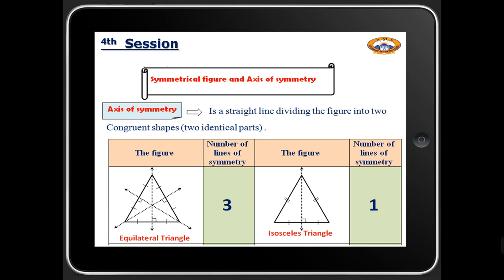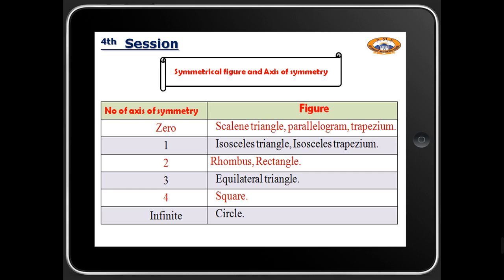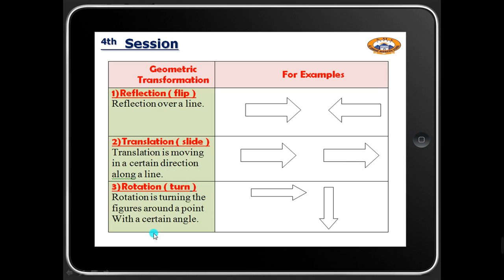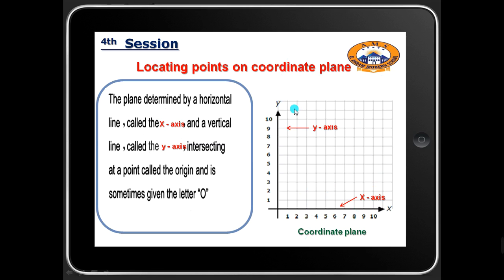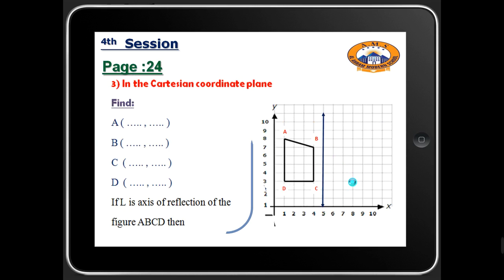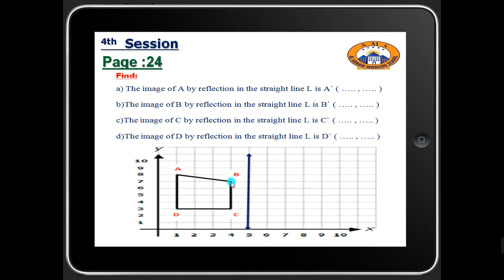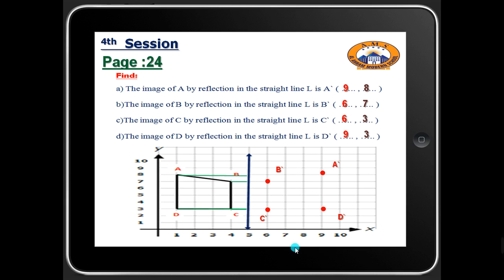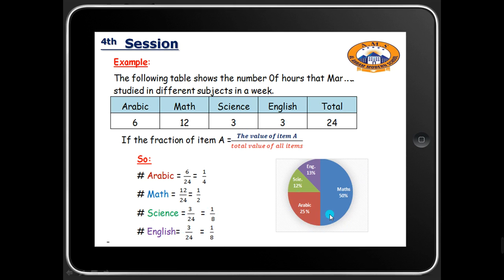(Math Prim 5 (4th session